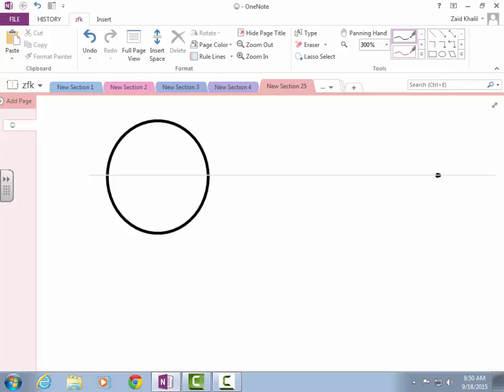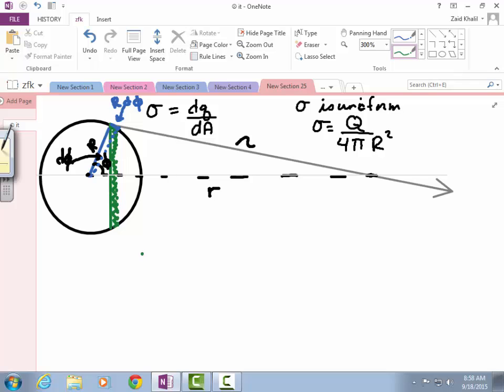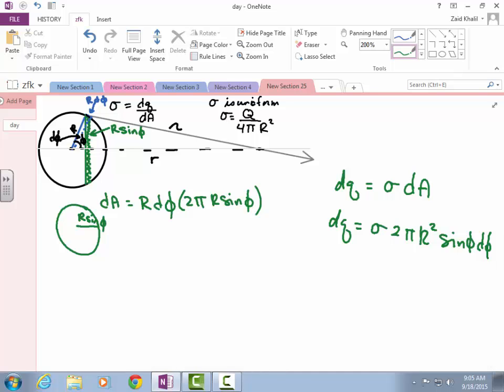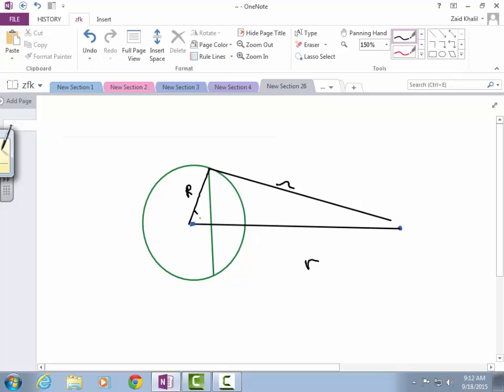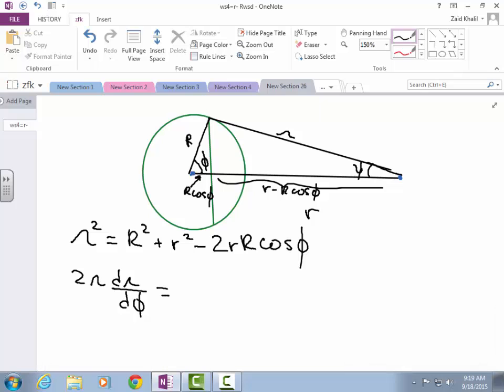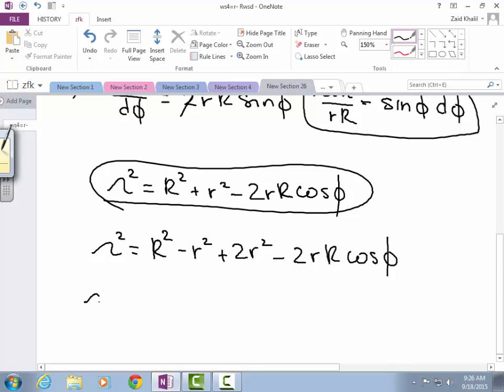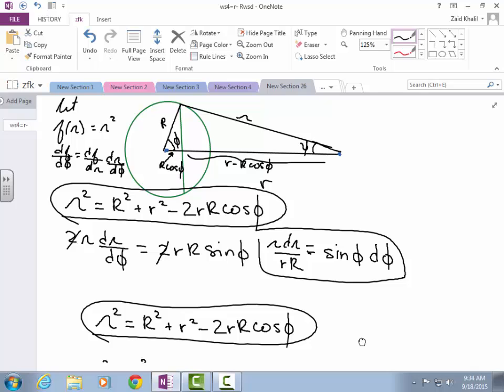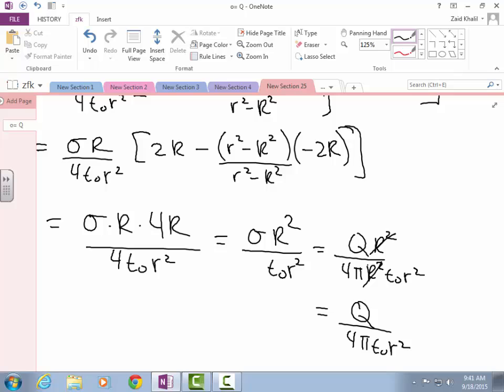APC - Unit 01: Lesson 03 - Shell Theorem